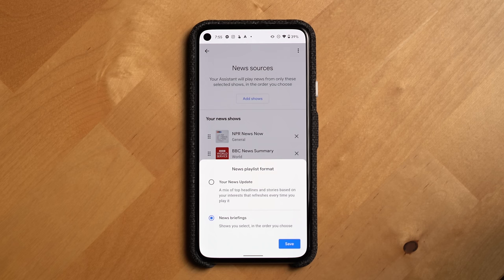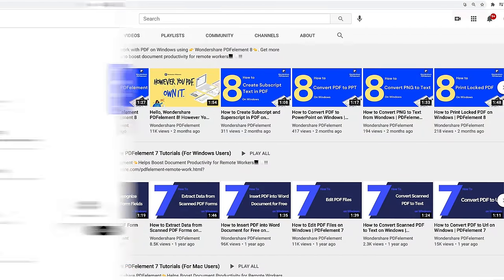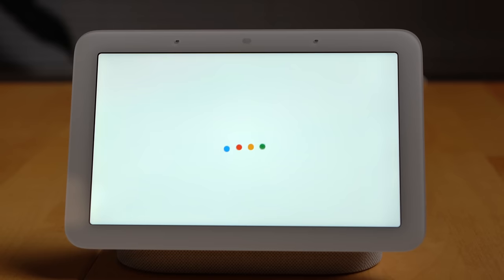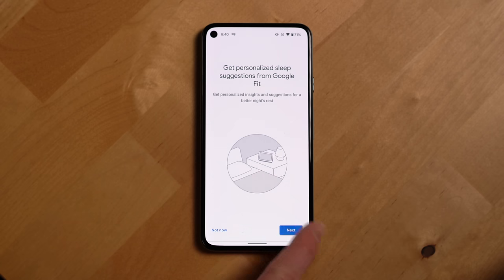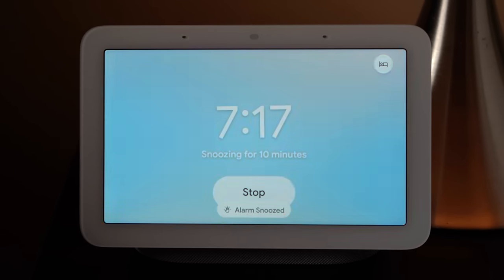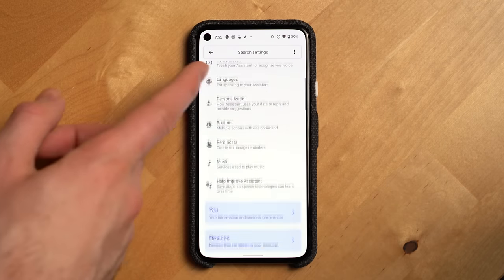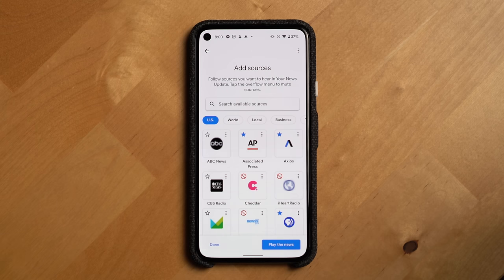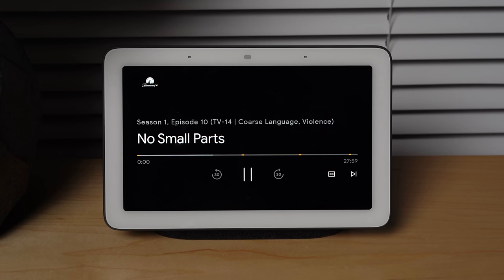Google Home & Assistant Updates - April 2021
The latest updates for Google Assistant displays, speakers and phones including: Sleep tracking, new clock faces and more.

PDFelement – the easiest way to create, edit, convert, and annotate forms and documents.

Phones we used:
iPhone 12 on Amazon
Pixel 5 on Amazon

Chapters:
0:00 Intro
0:43 PDF Element
1:43 2nd Gen Nest Hub
2:17 Sleep tracking
3:41 Google Assistant and sleep tracking
4:12 Google Fit Wellness setting
5:00 Sunrise alarm
5:41 New clock faces
6:27 Your News Update feature
8:47 Issues with adding sources in News
9:11 Paramount+ support

Other helpful links:
Video production equipment we use:
6 Months Later Amazon storefront
Vendor partnership information:

The Pixel phones used in this video were provided to the channel by Google. Google did not sponsor or pay the channel to produce this video.  All other Google products shown were purchased by the channel.